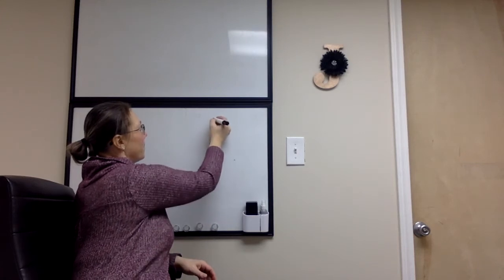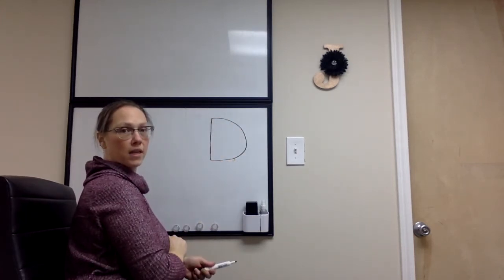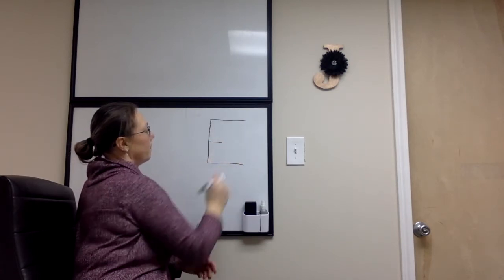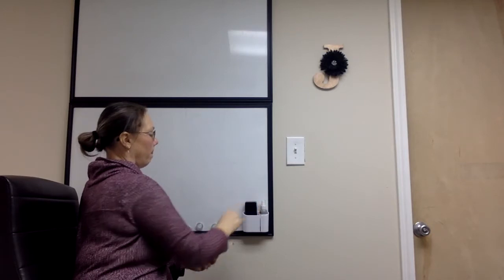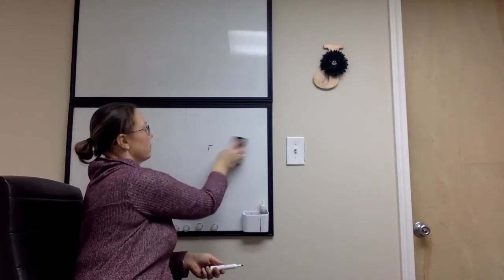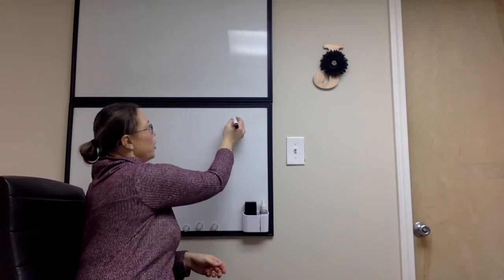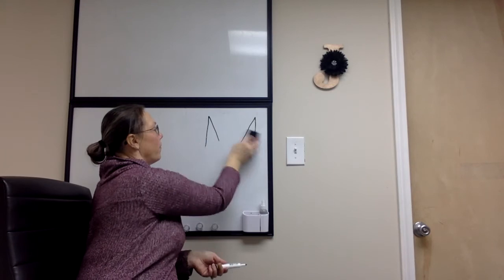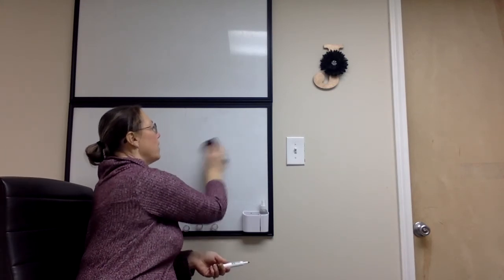9.7: Review uppercase letters